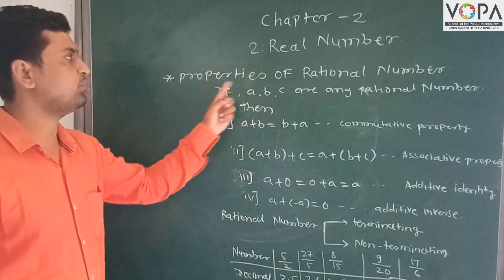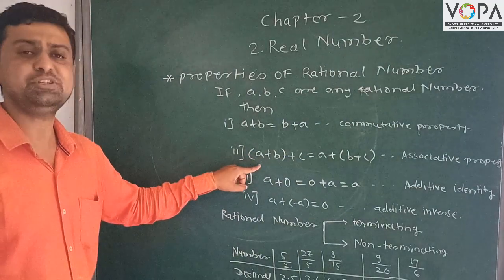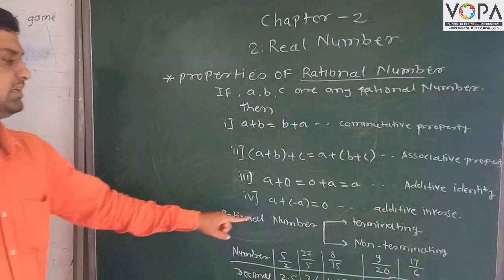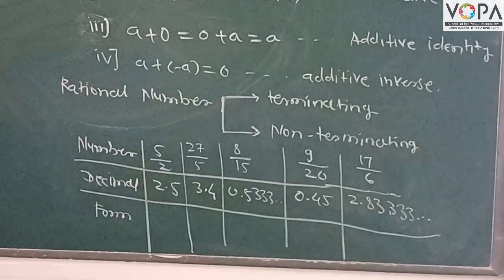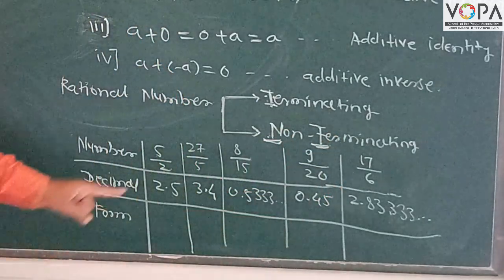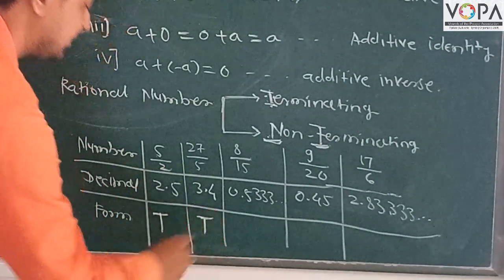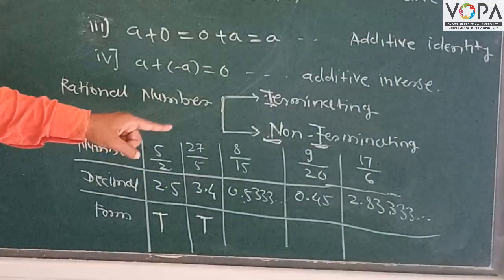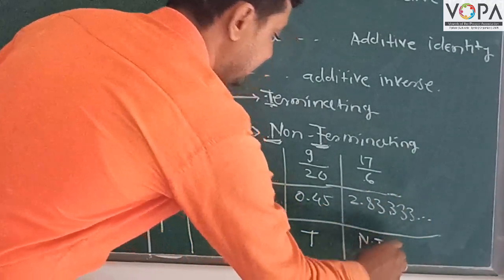9th | Maths 1 | Chapter 2 | Real Number | V2 | V-School